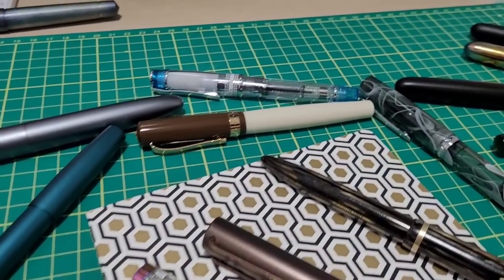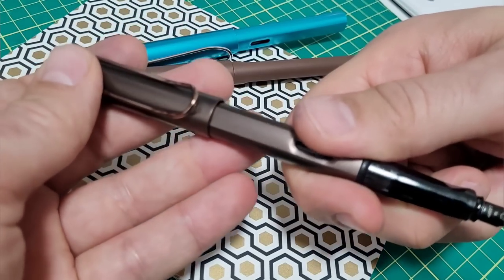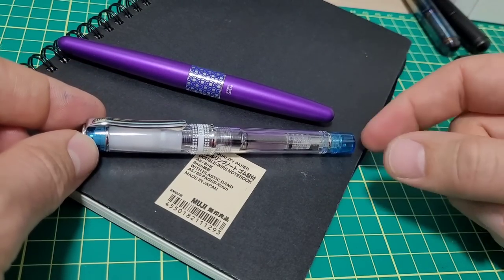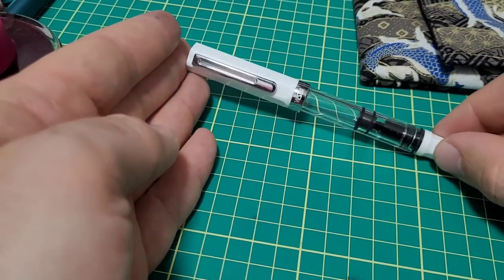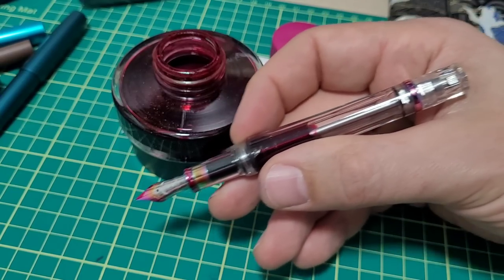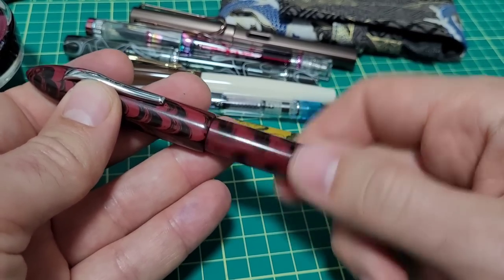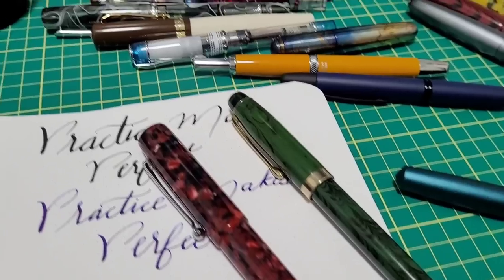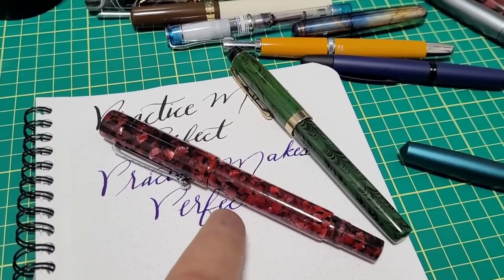My Top Fountain Pens $50-$100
Here is my list of pens I'd recommend for someone looking in the $50-$100 range.

Pens listed in order of the video:
Lamy LX

TWSBI Vac 700R

TWSBI 580

Pilot Capless - Alloy Nib

Jinhao 9019
Jinhao X159
Jinhao 82
Favorite Pen Case

Lamy Safari Amazon

A great fountain pen:
Care for some ink?

-SAVE $80 on your xTool Purchase when you use the code XTOOLDO-